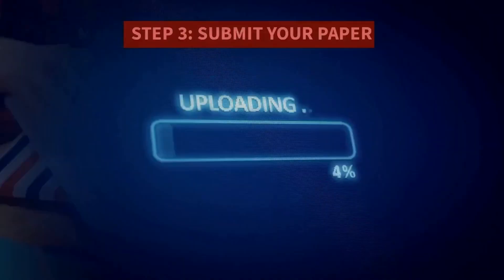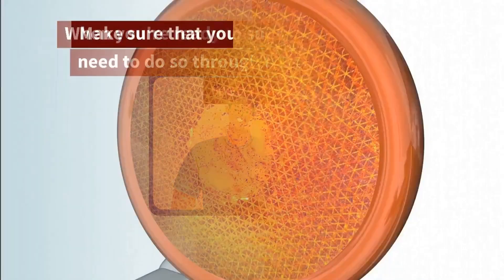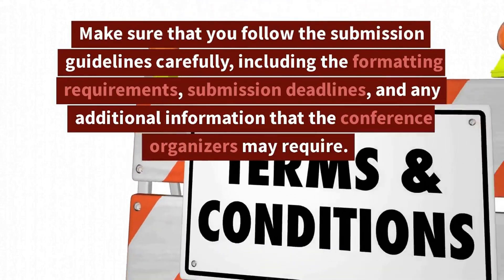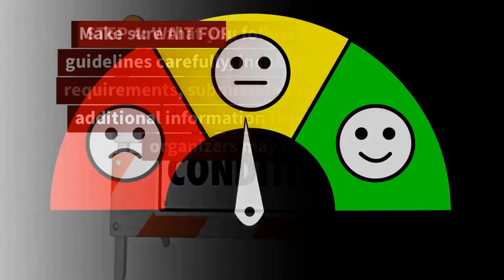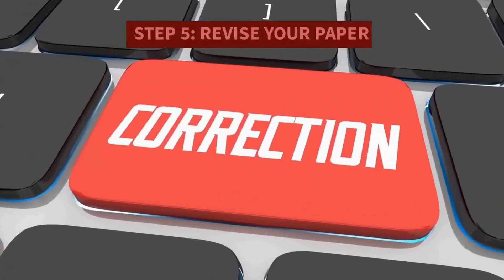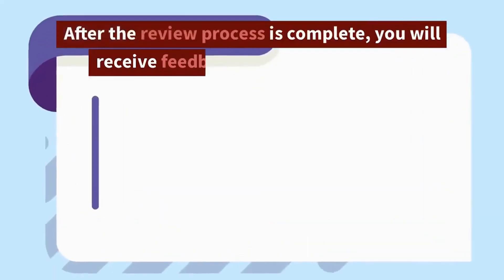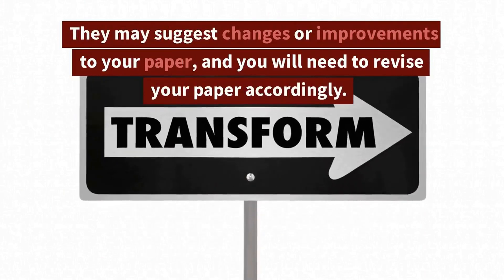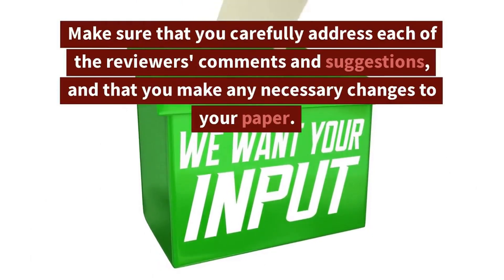How to Publish an IEEE Conference Paper: A Step-by-Step Guide!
Are you planning to submit a paper to an IEEE conference but don't know where to start? In this video, we provide a comprehensive guide on how to publish an IEEE conference paper. We'll take you through the entire process, from finding a suitable conference to preparing for the conference presentation. Whether you're a student or a researcher, this video will give you valuable insights on how to increase your chances of having your paper accepted and sharing your research with a wider audience.